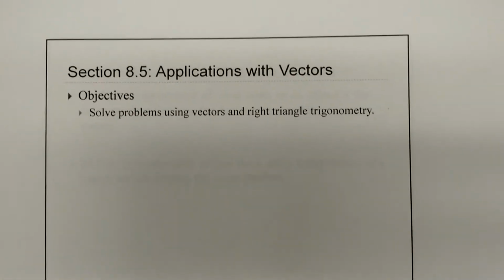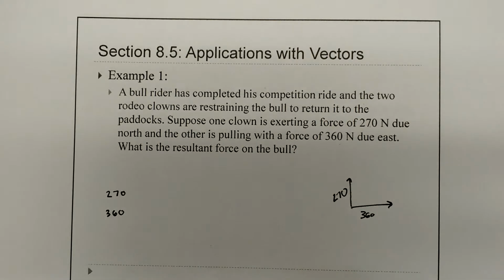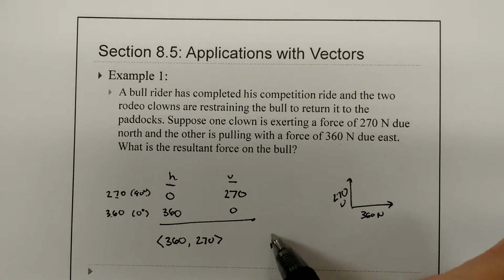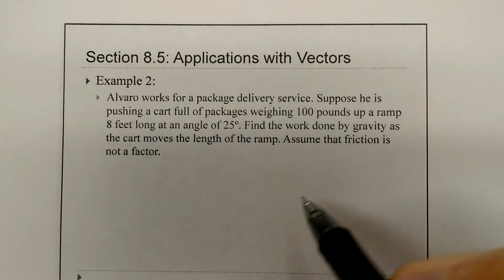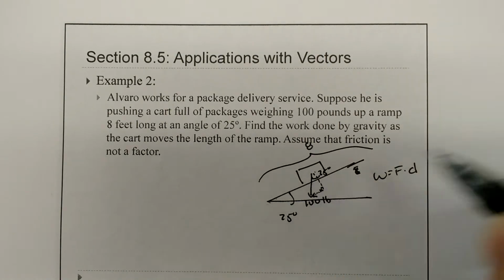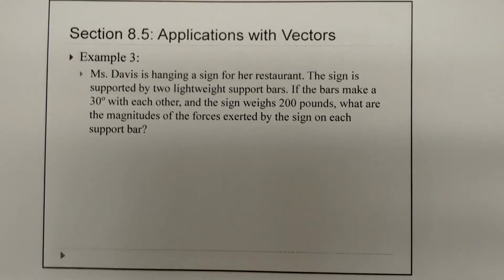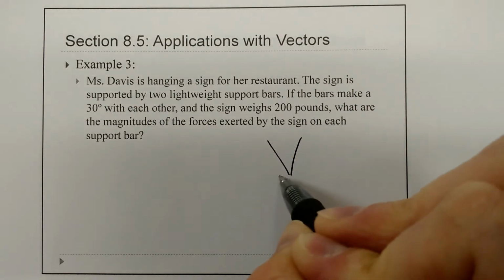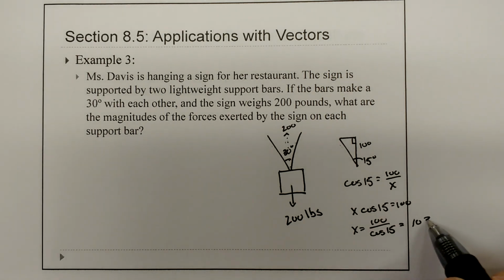Algebra 2A Section 8.5